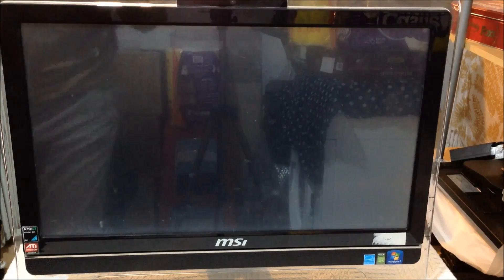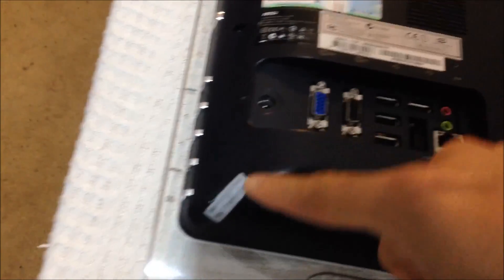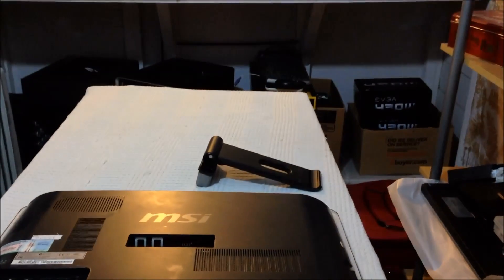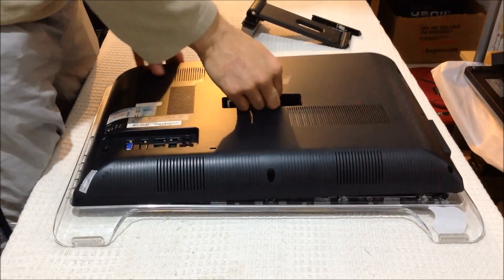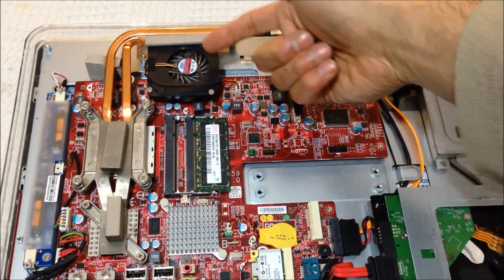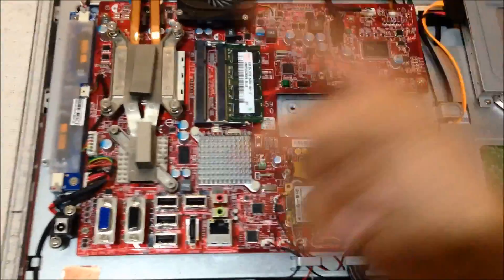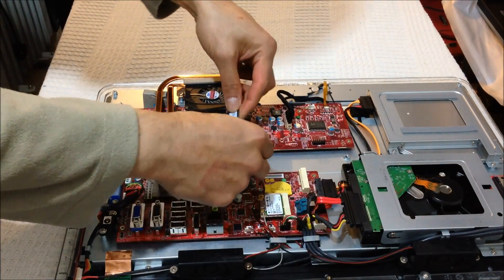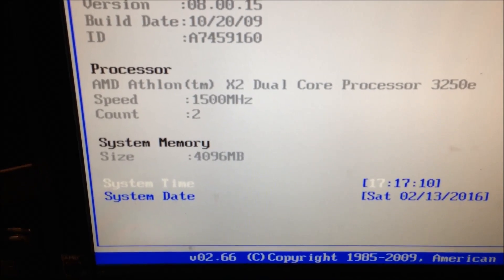All-In-One Desktop PC (AIO) Ram Memory Upgrade Quick Easy Tutorial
All-In-One Desktop PC Ram Memory Upgrade Quick Easy Tutorial

how to fix a slow pc \& speed up performance

In this tutorial I show how to upgrade (speed up) an All-In-One (All In One AIO) Desktop Pc which was running slow

Ram Memory Upgrade by adding an additional stick of 2GB DDR2 Ram to make a total of 4GB DDR2

An All In One (AIO) is nothing but laptop components installed at the back of a normal monitor screen.

This repair features the MSI 6650.  Other AIO may vary but the concept remains the same.

You need to remove the back cover and find the RAM slots, make sure you have the correct compatible RAM, usually laptop RAM, and bob’s your uncle.

Enjoy the quick repair upgrade tutorial

AIO
All-In-One
All in One Pc
Ram upgrade
Memory Upgrade
Ram memory upgrade
How to upgrade ram
How to upgrade memory
How to upgrade ram memory
How to upgrade ram memory in All-In-One
How to upgrade ram memory in All-In-One (AIO)